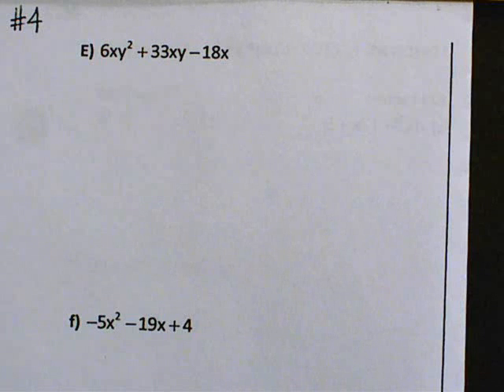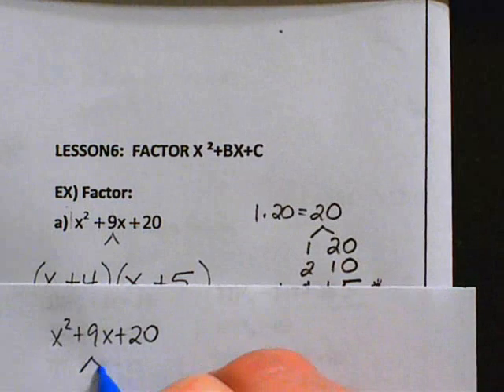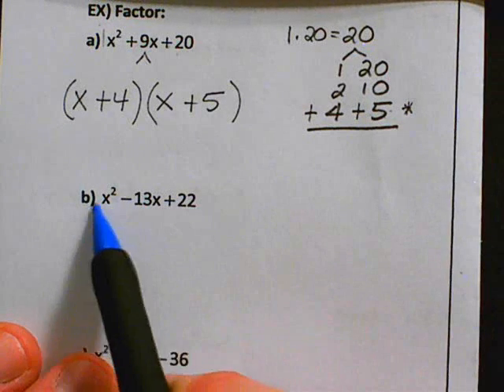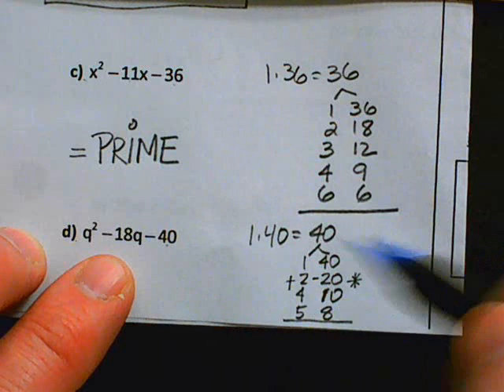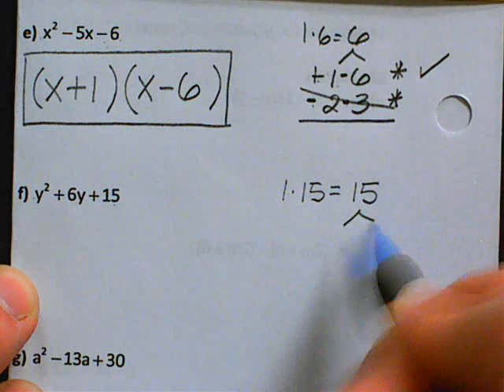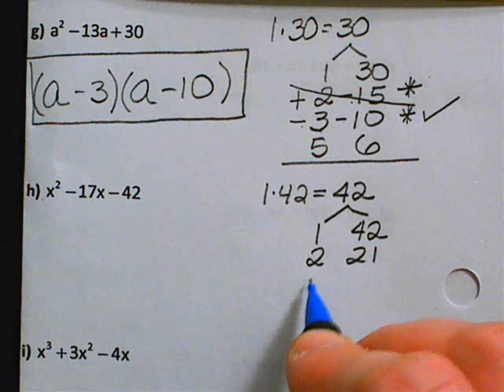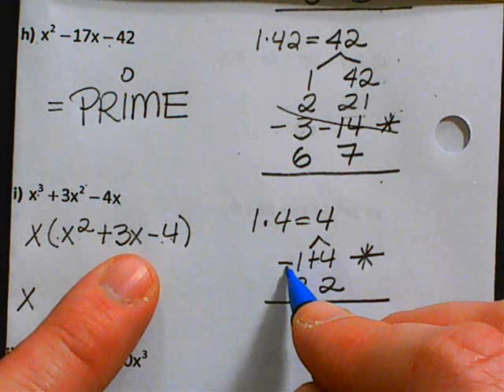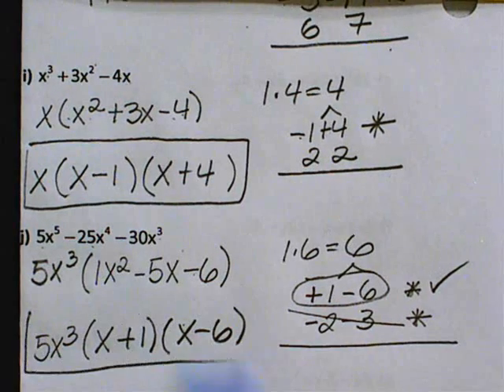MMA LESSON 6 FACTORING TRINOMIALS A=1